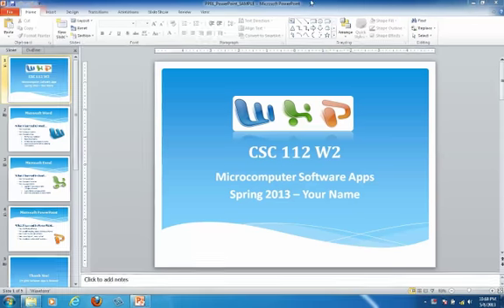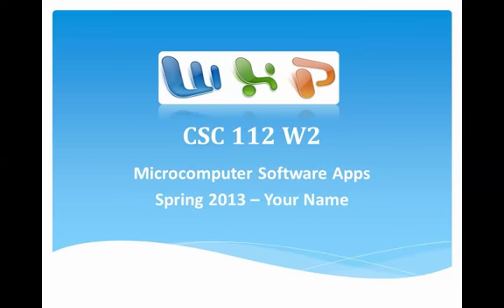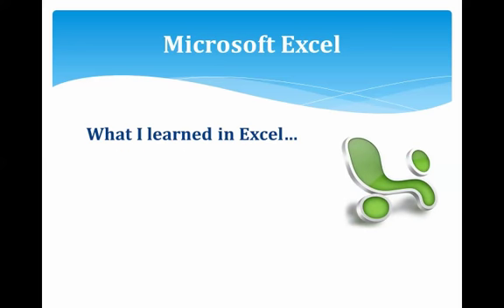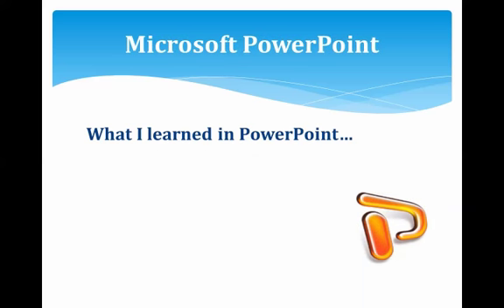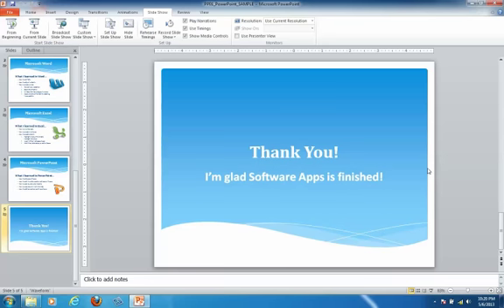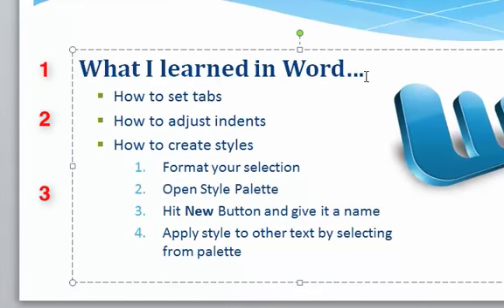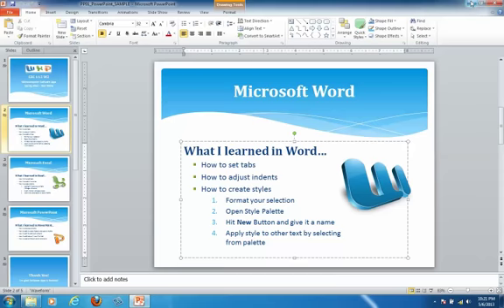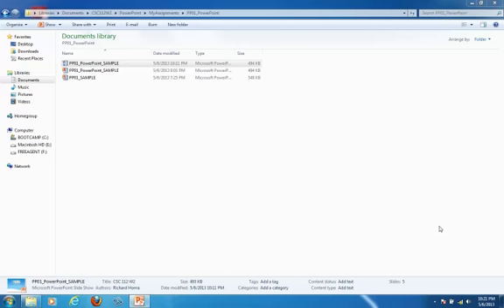PP05_PowerPoint_pt1.mp4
Overview of PP01 Assignment for CSC112 showing finished example.